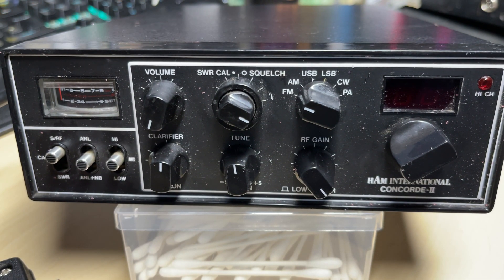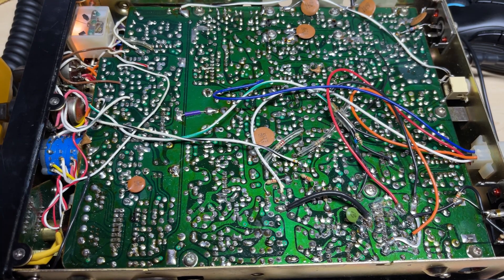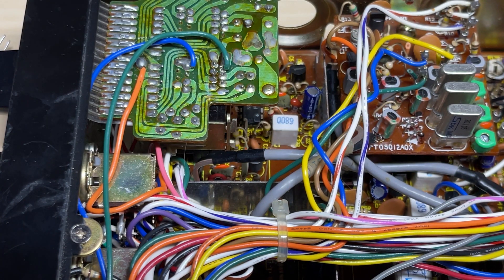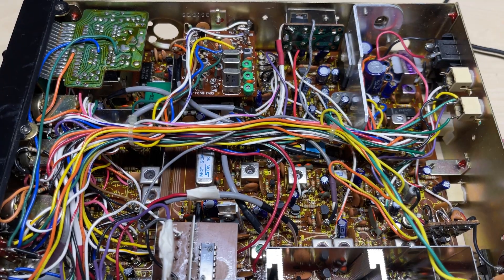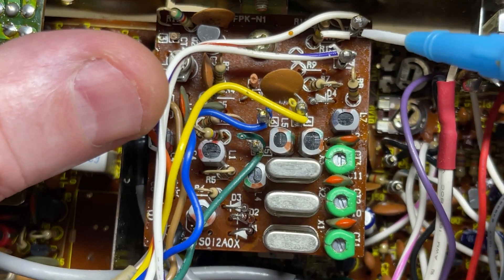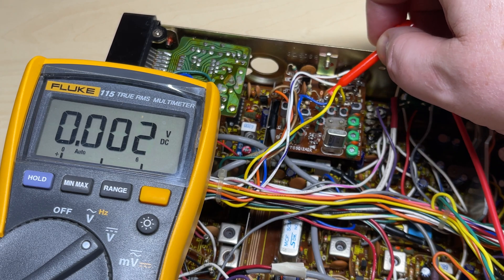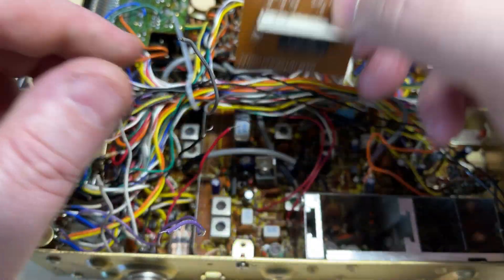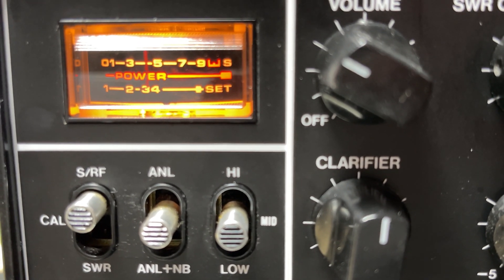Mail in repair - HAM International Concorde 2 - PLL fault ?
Customers radio mailed in for repair , strange PLL fault , can i fix it , the give the radio some modern mods .